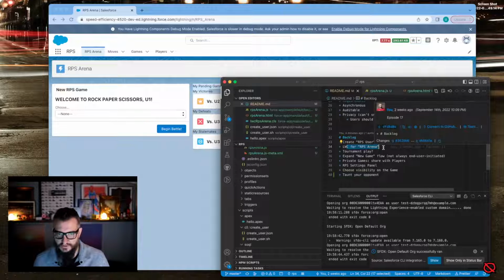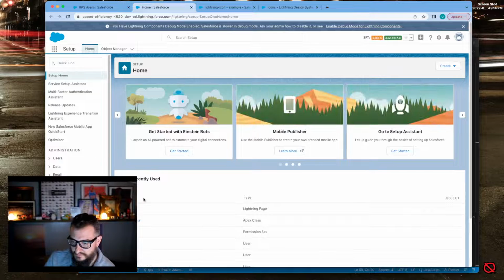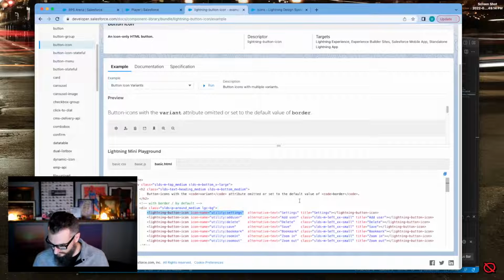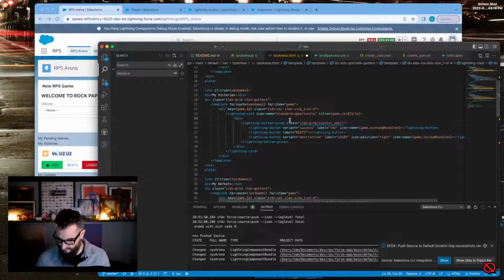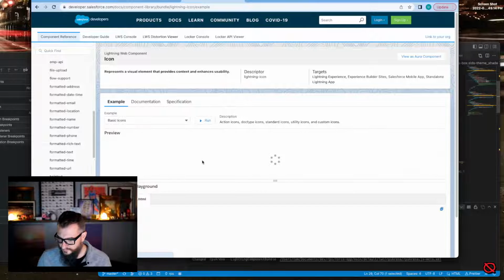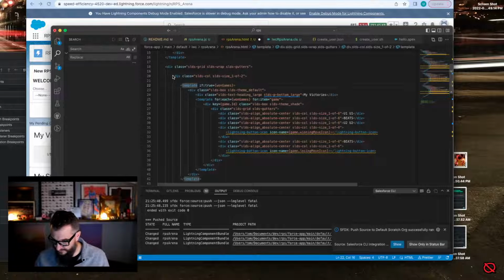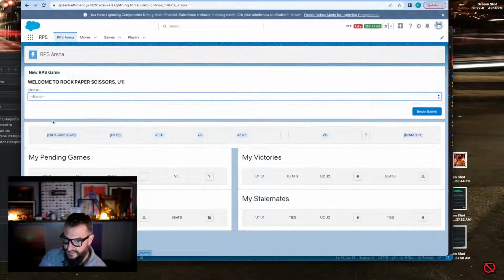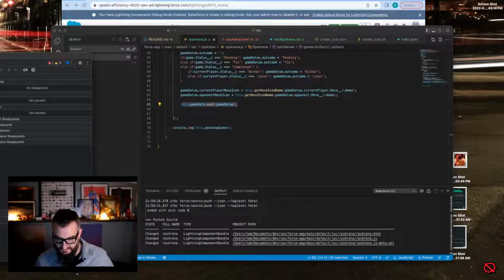YCDTOSF Episode 22 : Rock Paper Scissors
Streamwatchers: enter the RPS arena!